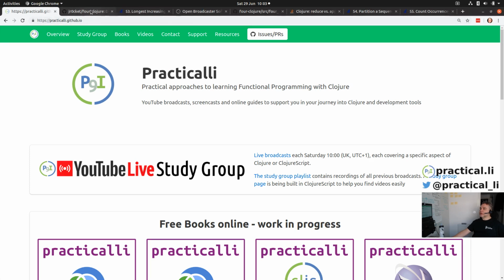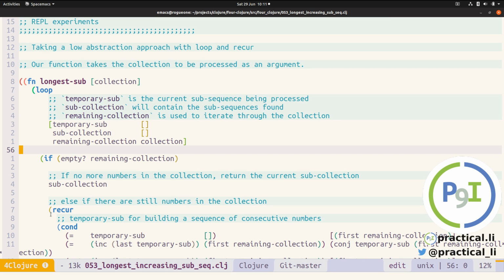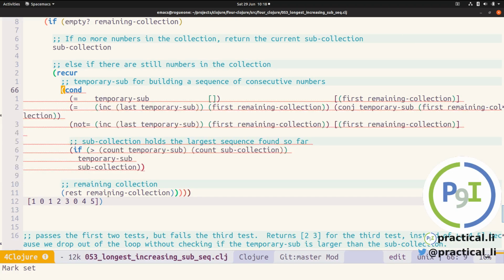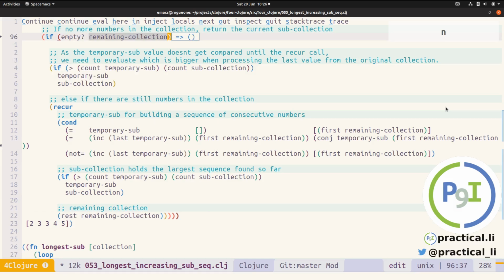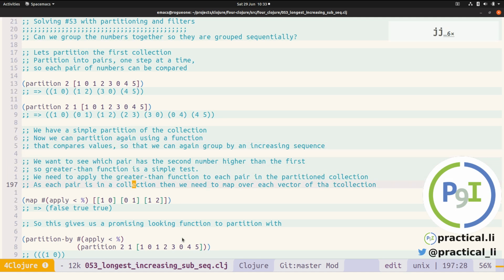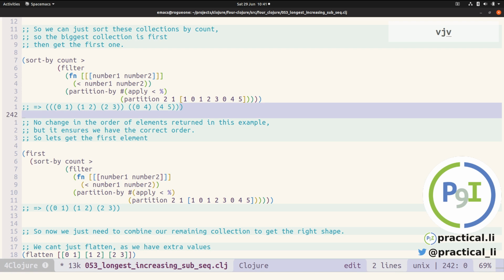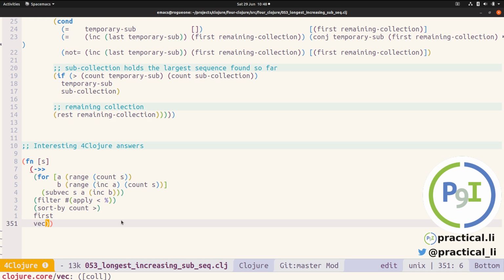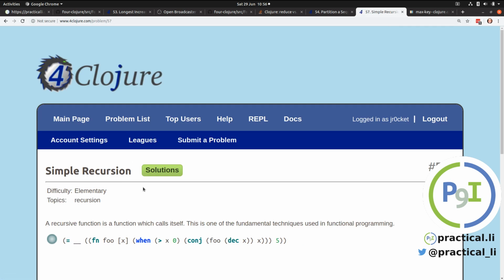Practicalli Clojure 33 - 4Clojure 53 - Going a bit too loopy with sub-sequences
A discussion 4Clojure challenge number 53.  I think this is the hardest challenge I have come across, especially to do in a very functional way.

I'll walk through a loop/recur approach (it gets quite long) and then refactor to something a bit more functional.  Ideally this is a function that probably benefits from being multiple functions, but that doesn't quite fit with how 4Clojure works unfortunately.

We will solve the challenges, refactor any solutions and look at other solutions submitted to 4Clojure.